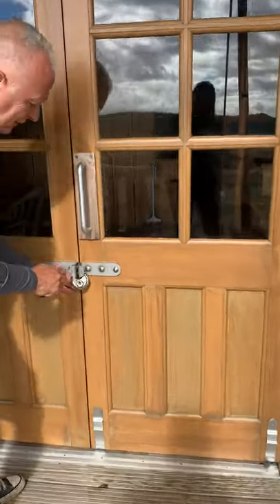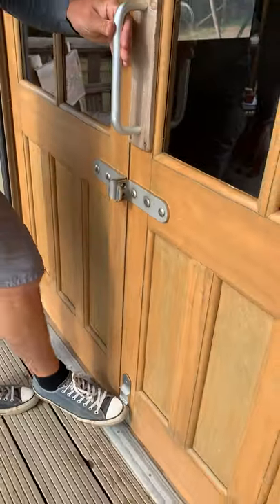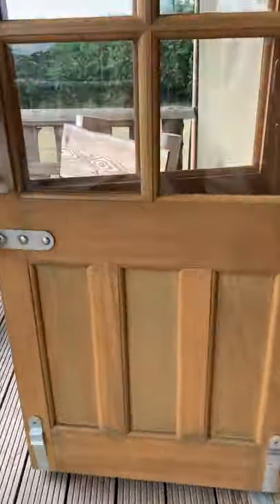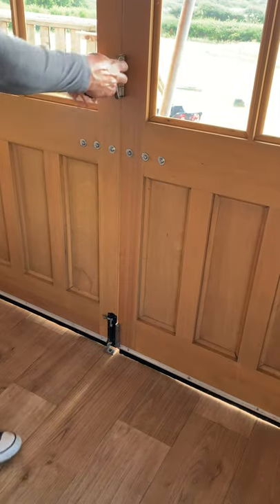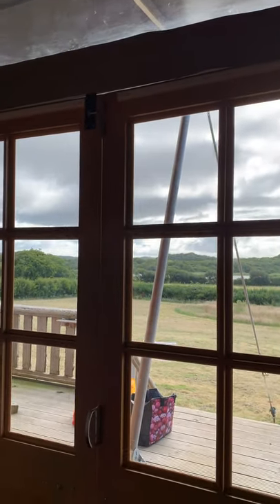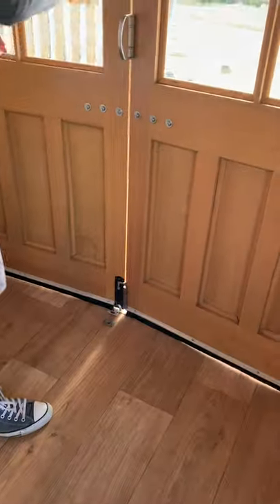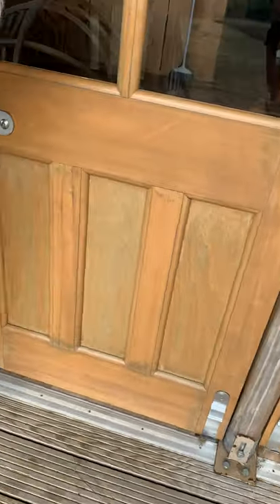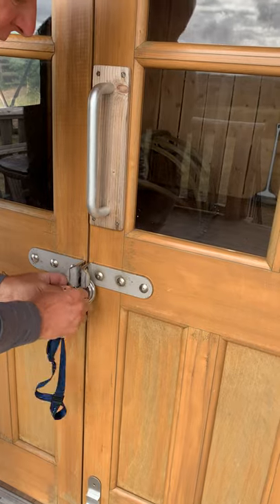Tent Folding Door Operation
Locking and Unlocking the folding doors to our safari tents.